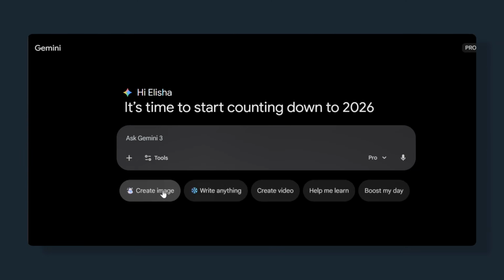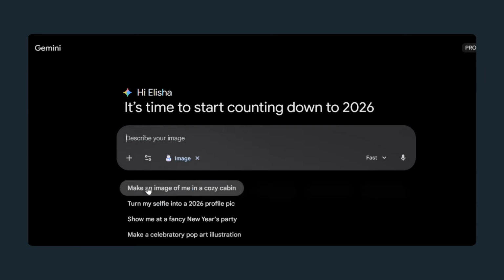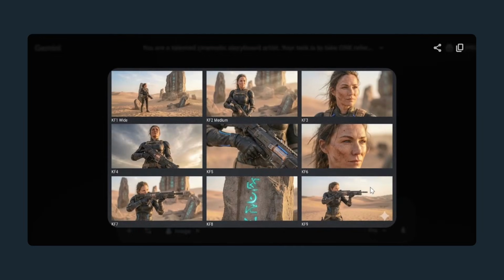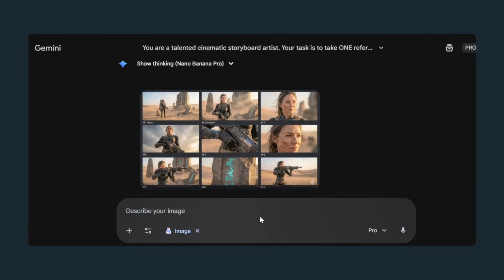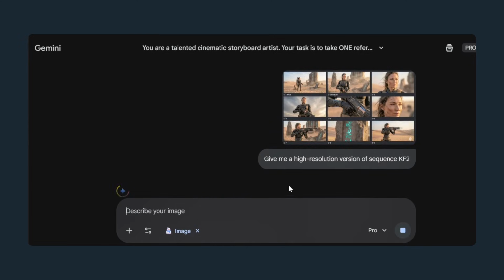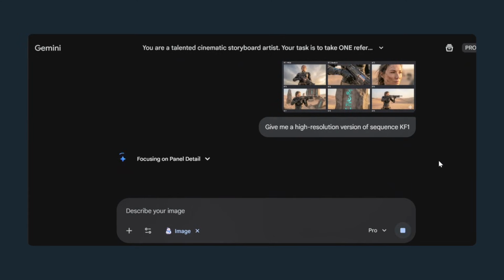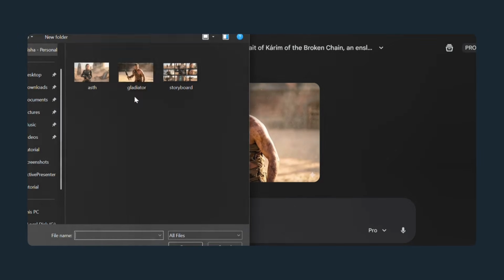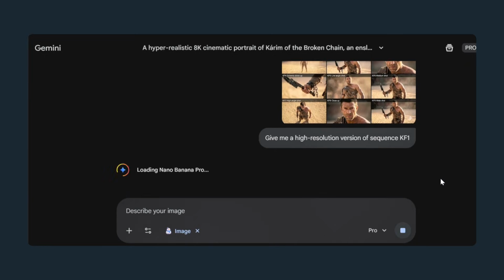Generate Multiple Camera Angles from ONE Image | Nano Banana Pro Workflow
In this video, I show you a complete AI filmmaking workflow using Nano Banana Pro to create multiple camera angles from a single hyper-realistic image. You’ll learn how to generate a cinematic scene, expand it into a multi-angle storyboard grid, and extract high-resolution frames while maintaining perfect consistency across every scene.

We start with image generation in Nano Banana Pro, then use a reusable prompt to create a 3x3 or 4x3 cinematic storyboard with controlled camera angles and smooth visual continuity. I walk you through how to upload images into Gemini, toggle Nano Banana Pro, and use camera control to explore wide shots, close-ups, and dramatic angles without breaking the scene.

You’ll also see how to customize your output by selecting specific sequences like KF1 or KF2 from the storyboard grid and extracting them in high resolution. This approach gives you full control over camera angles, multiple angles, and scene consistency, making it ideal for AI filmmaking, cinematic storytelling, and visual planning.

This tutorial is perfect if you want to create action or sci-fi scenes, maintain consistent characters and lighting, and build repeatable AI filmmaking workflows using prompts and Nano Banana Pro.

Topics covered in this video include AI filmmaking, Nano Banana Pro tutorial, prompt-based workflows, camera control, multiple camera angles, cinematic scenes, consistency in AI visuals, and storyboard generation.

LINKS

If you’ve learned something from this video, you can show me love

CHAPTERS
0:00 Turn One Image Into a Full Cinematic Scene with Multiple Angles
0:27 The Problem: Why Scenes Break When Expanding Images
1:37 Step 1: Hyper-Realistic Image Generation (The DNA)
2:57 Step 2: Creating a Multi-Camera Storyboard Grid
4:35 Step 3: Frame Extraction & Camera Control
5:40 Refinement System (Without Regenerating)
6:26 Complete Workflow: One Image to Many Angles to Perfect Shot
8:02 Replicating This for Any Action or Sci-Fi Scene